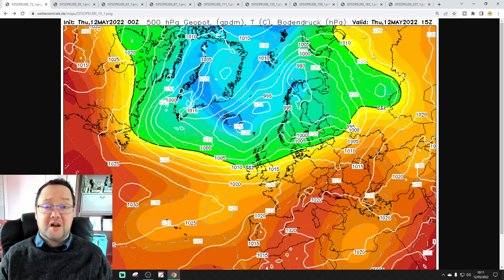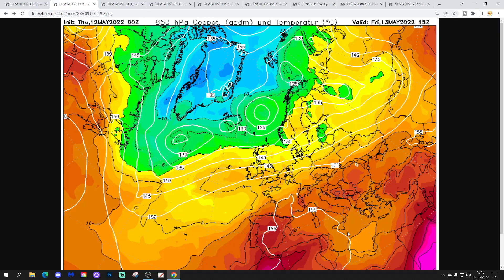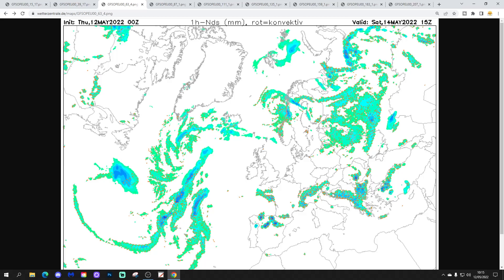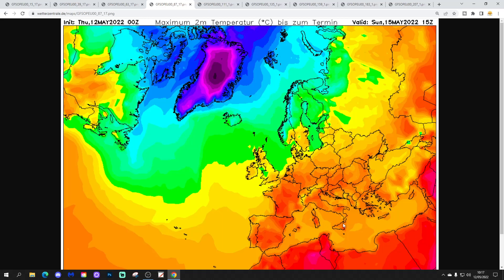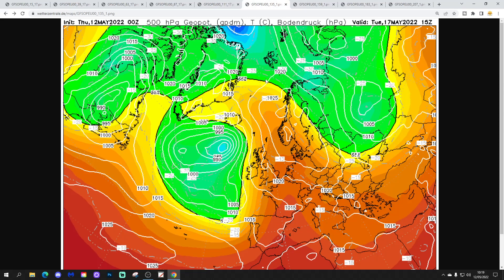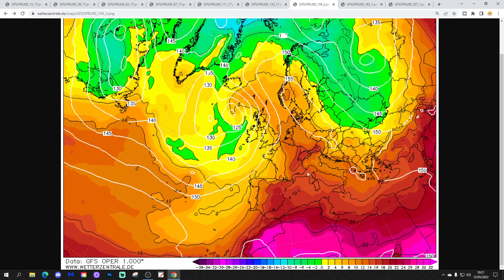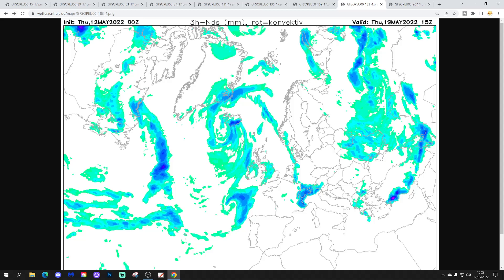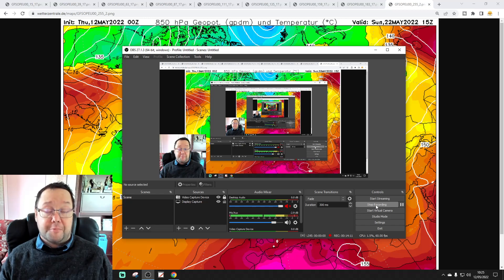Ten Day European Weather Forecast: 12th To 22nd May 2022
Welcome to the return of the European Outlook!

The weather begins with a classic north/south split across Europe as northern regions have showery westerly winds while southern Europe is dry, hot and sunny.

Looking further ahead a late blast of winter will plunge southwards into the far north and north east of Europe while much of southern and western Europe sees hot air surging northwards... but watch out for thunderstorms and longer spells of thundery rain at times...

💡  Video Credits: 💡

 💡 GWV Links: 💡